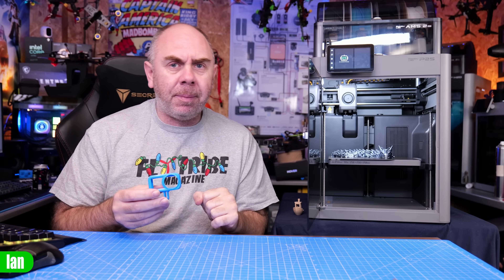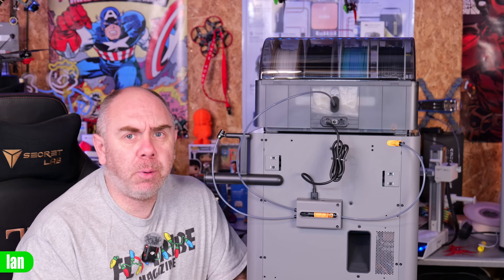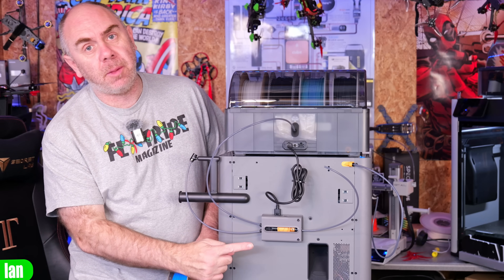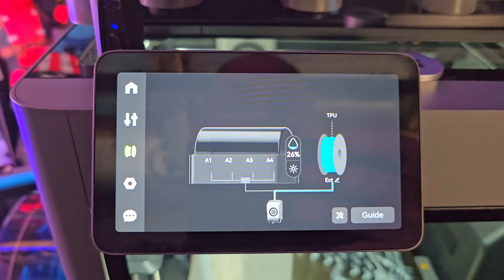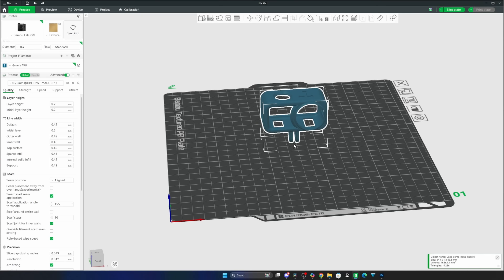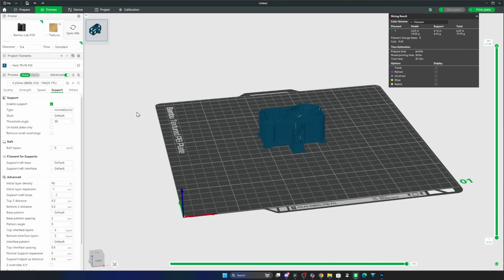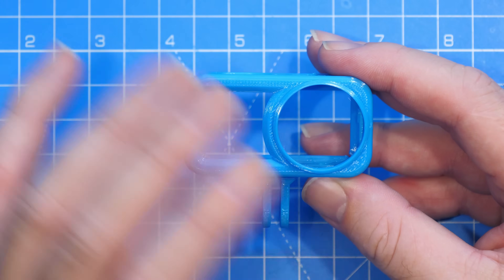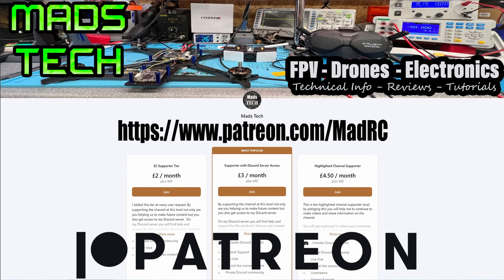Bambu Lab P2S & TPU - Everything You Need To Know!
Bambu Lab P2S 3D Printer TPU Printing Guide, Everything You Need To Know to get the best results with TPU.